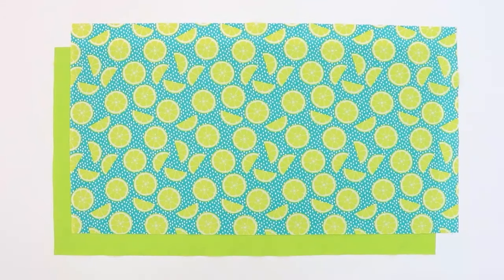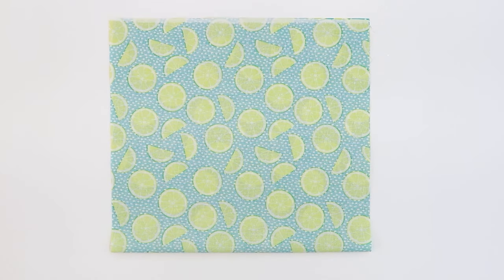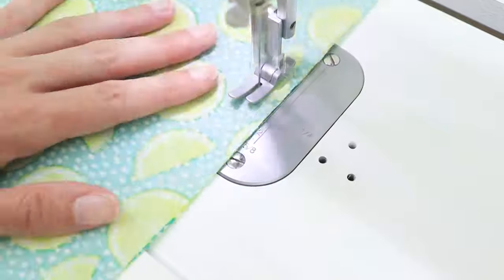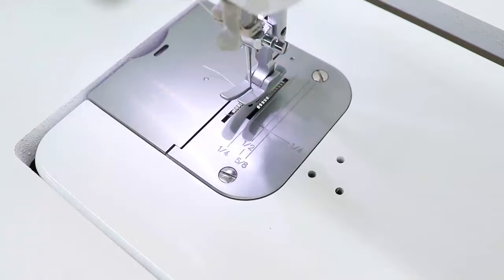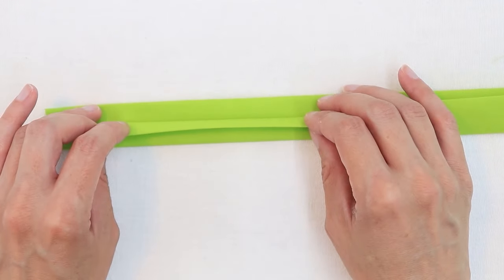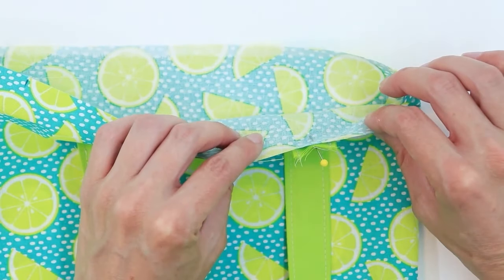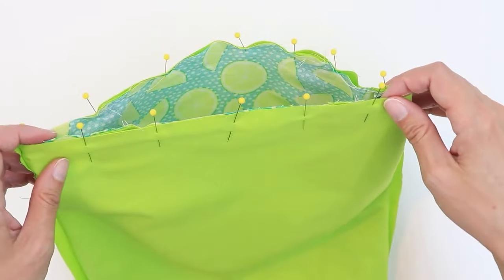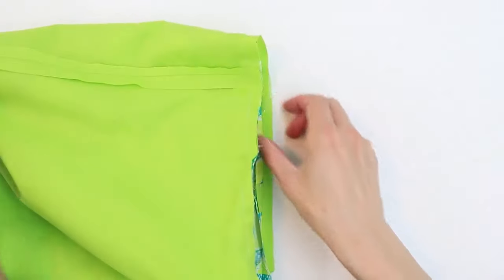Sew a Super Simple Tote Bag: DETAILED INSTRUCTIONS by learncreatesew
Visit learncreatesew.com for other free projects!

Just want a quick overview? See my other video on this same project.